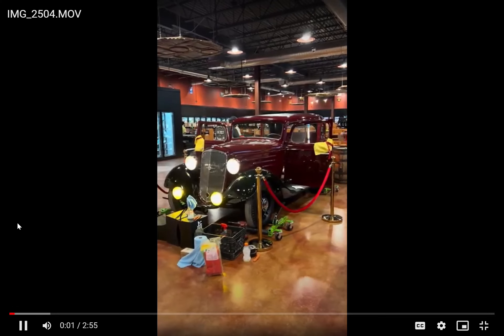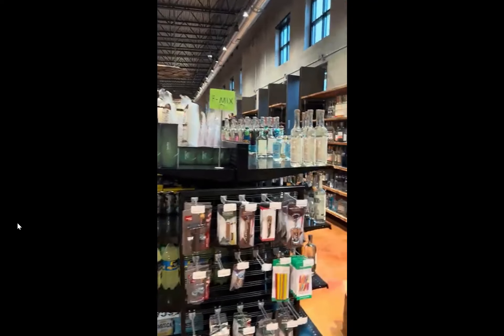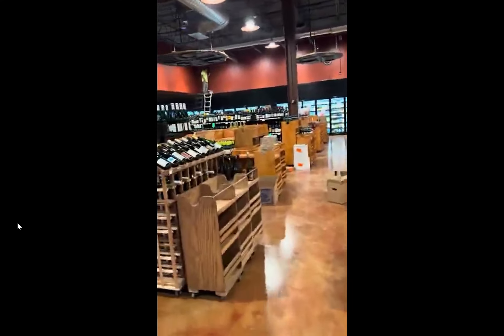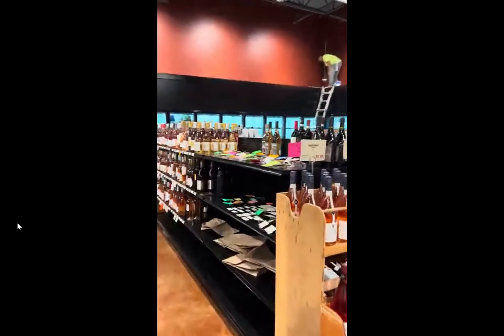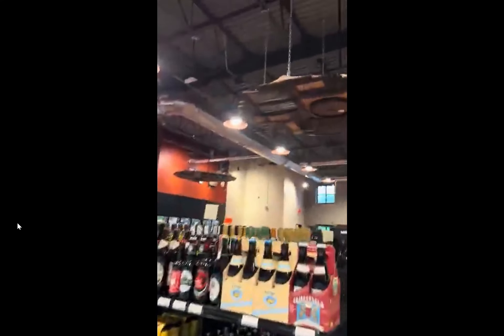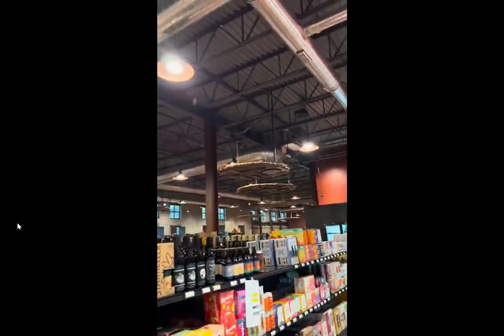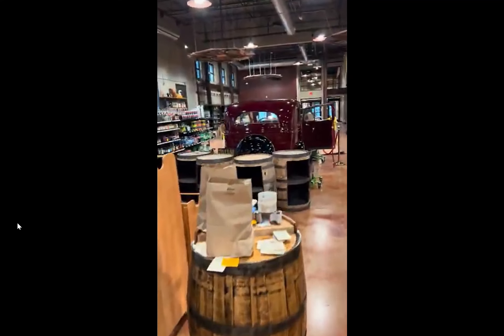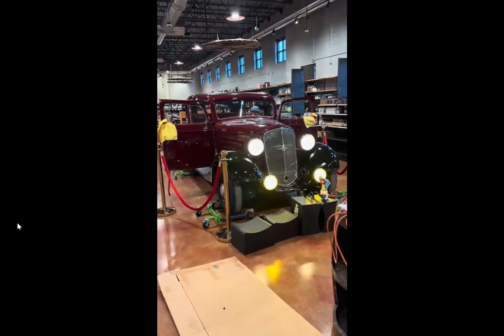Sneak Peak! What the inside of a liquor store looks like one day before a grand opening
A sneak peak of what a liquor store looks like one day before a grand opening. Thanks to our tech at Cloud Retailer for grabbing some video and thanks to the folks at the store for choosing the Cloud Retailer liquor store point of sale software for their store!

calling , or emailing to find out why "you would be crazy not to use Cloud Retailer in your beer, wine or liquor store".